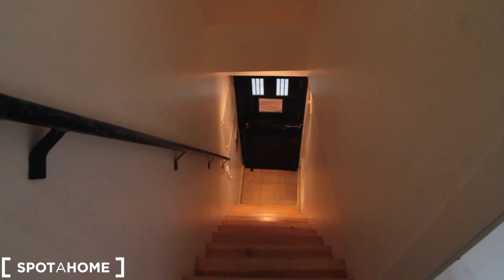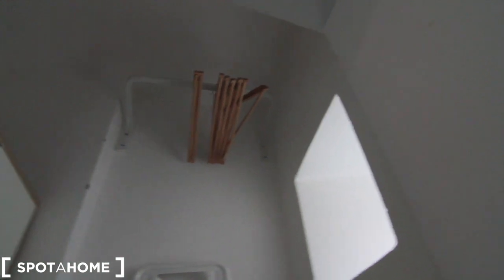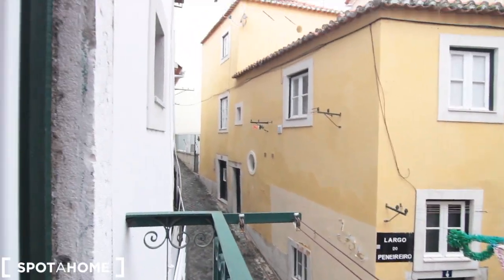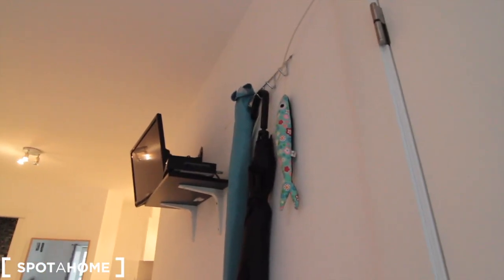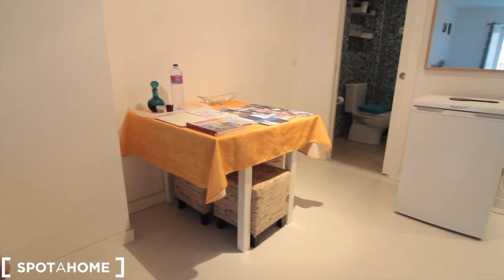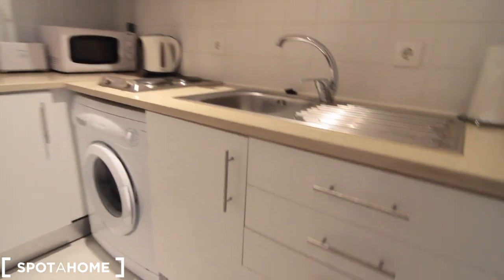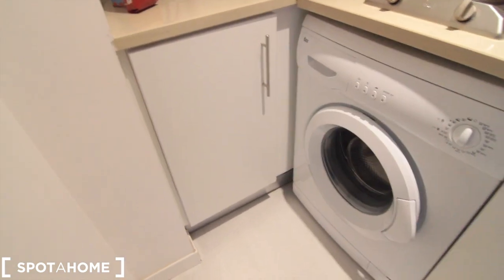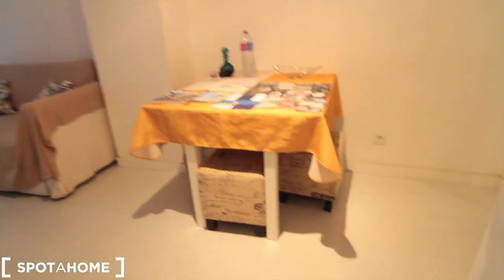Classic studio apartment for rent in Santa Maria Maior - Spotahome (ref 370222)